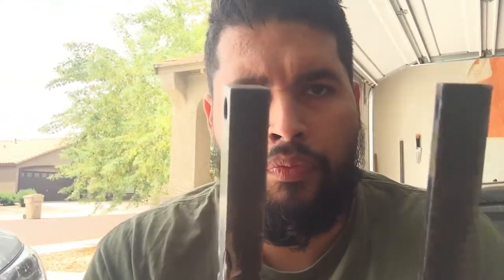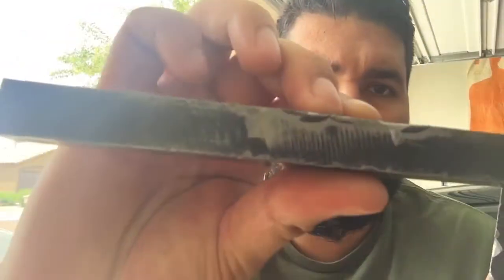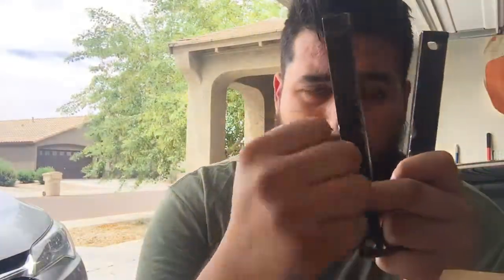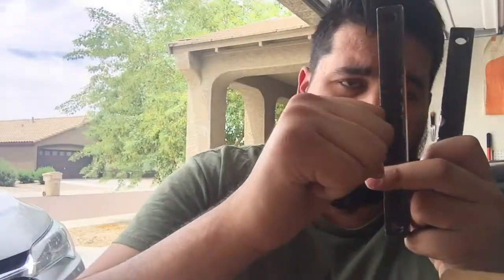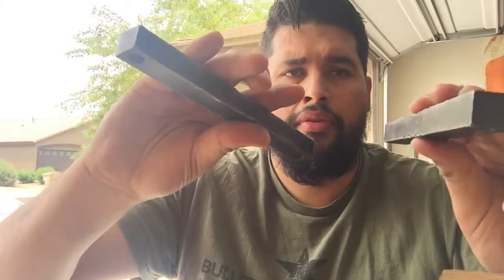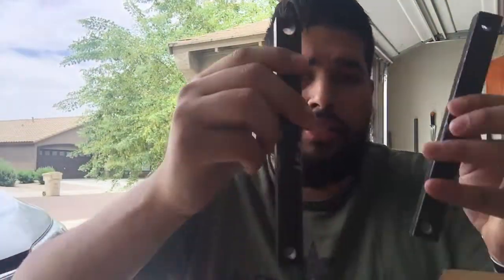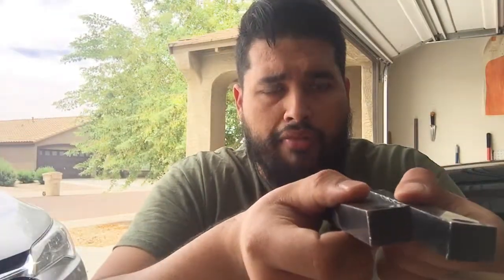Populating a Barrel - Request by Larry | Combloc Rifles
Ruben Guillen at Combloc Rifles attempts to explain how to populate a barrel with out the use of Roberts tools in response to a question we received.

If you have any questions about guns / a build, feel free to drop a comment and we'll have Ruben Guillen here at Combloc Rifles answer it and / or include it in our next video.

for some “Combloc and Chill” shirts.